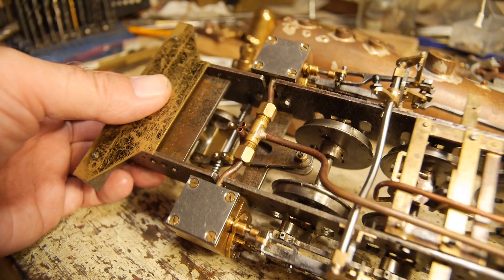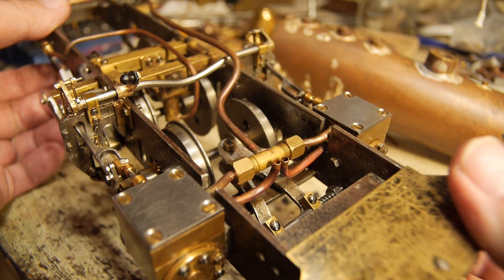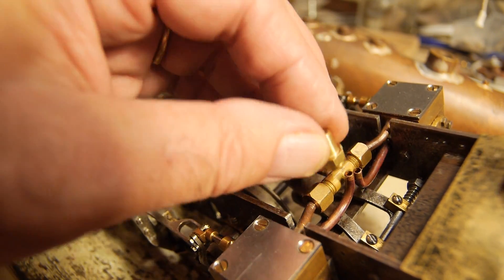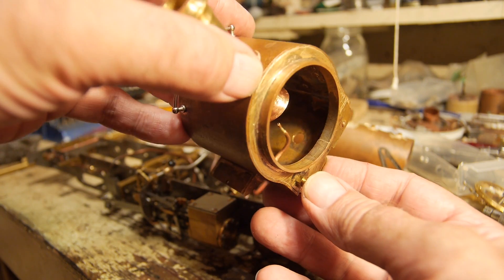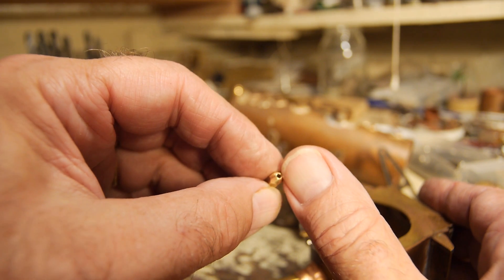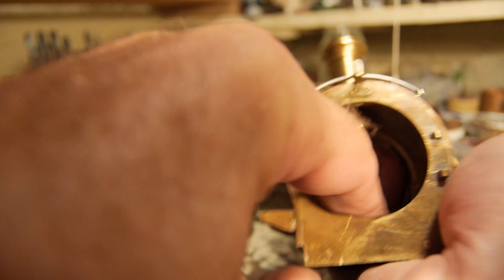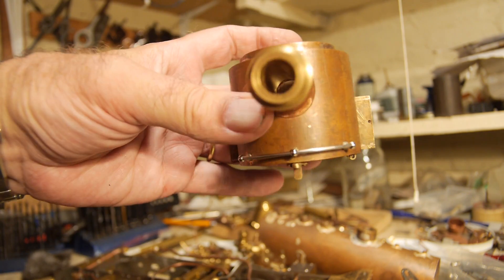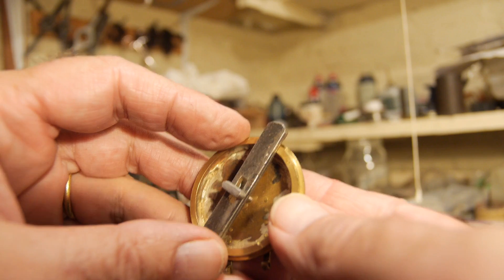'Russell' Live Steam Model Locomotive Part 11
Building a live steam model of 'Russell' running on the Welsh Highland Railway, for my garden Railway and coal fired.  Smokebox details with live steam and exhaust connections.